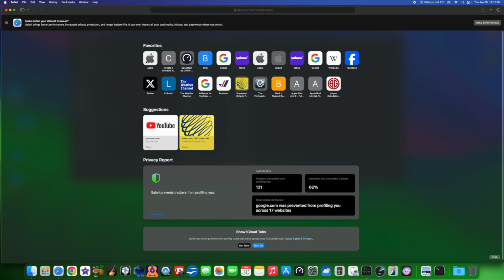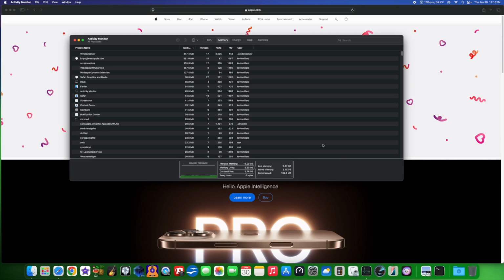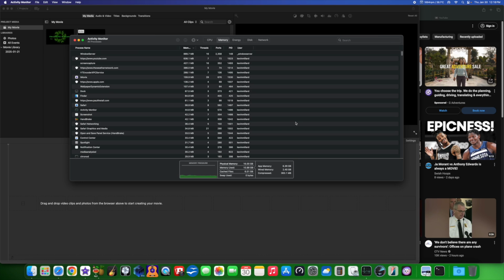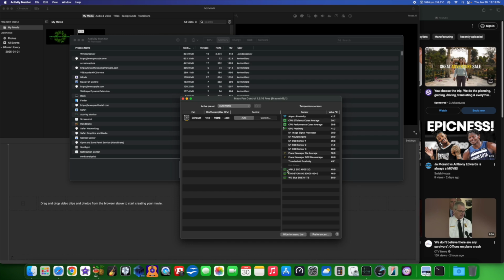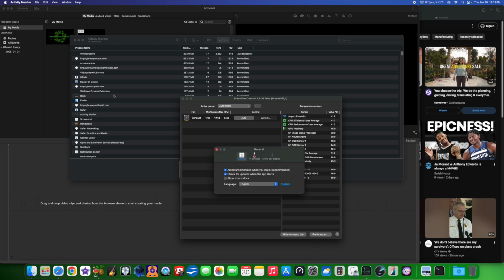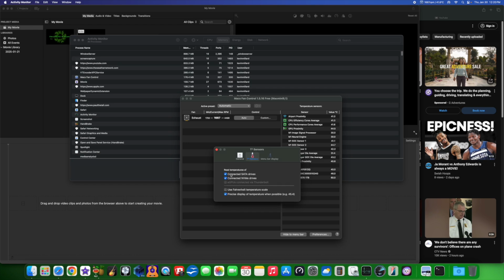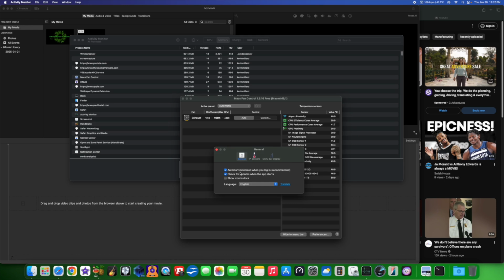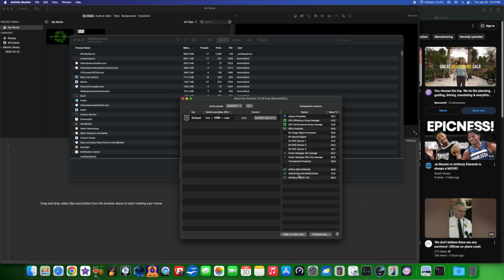16 gigs of Ram on Mac is it enough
well its a yes and no deal here so watch the video and learn